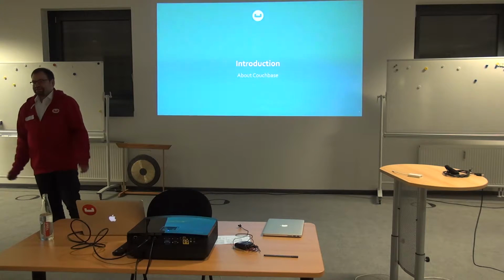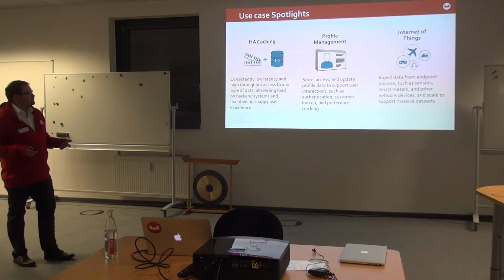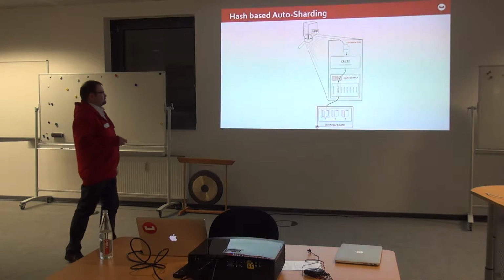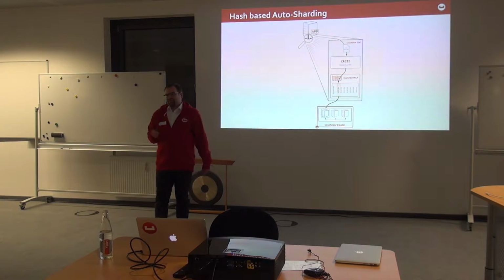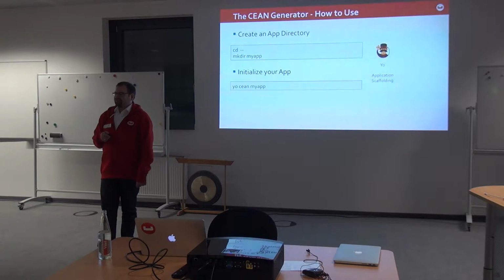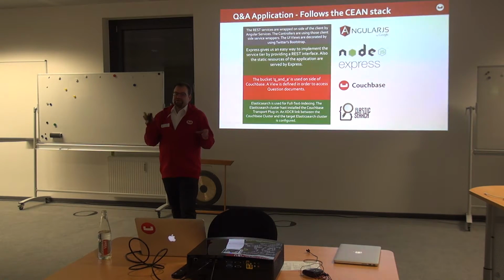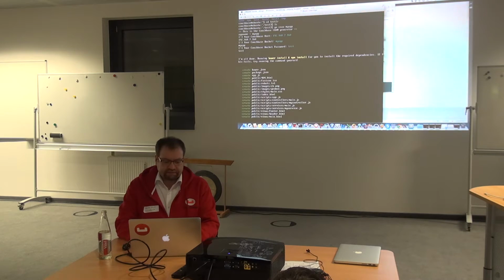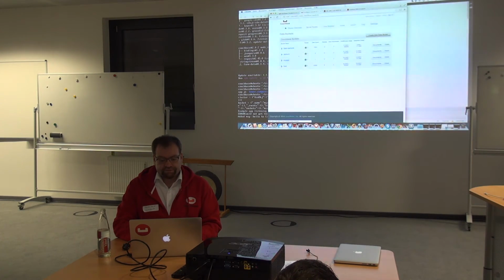MNUG 20150226 - The CEAN stack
Speaker: David Maier

MNUG is a user group of server-side JavaScript users (amateurs, journeymen and hackers) based in Munich, Germany.